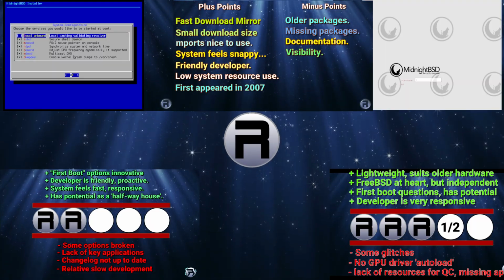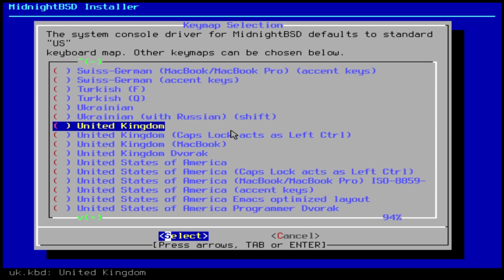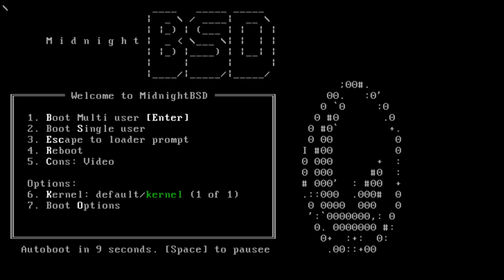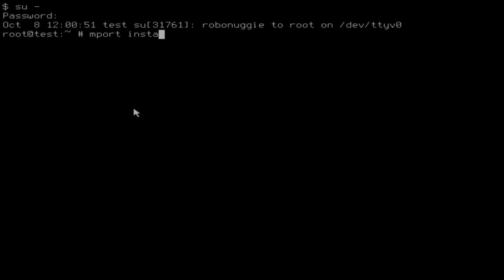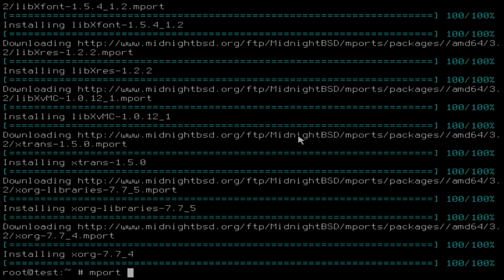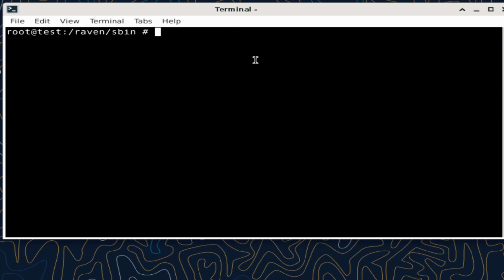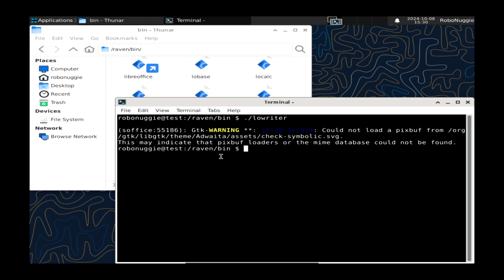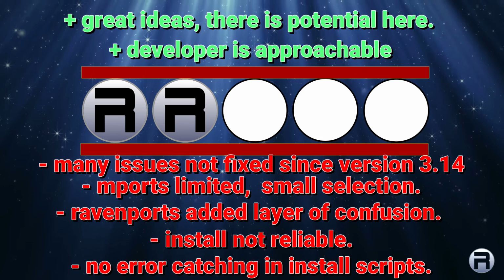MidnightBSD 3.20 Review | Once More Unto the Breach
MidnightBSD - A free Unix, desktop-oriented operating system originally forked from FreeBSD 6.1, and periodically updated with code and drivers from later FreeBSD releases.
The tagline is "The BSD for everyone" - a noble aim, but often falls short.
Let's have another go, and see if this OS is a BSD for everyone.
Timestamps:
0:00 - Intro
0:26 - Downloading
2:25 - Installing (Attempt 1)
14:38 - Installing (Attempt 2)
17:22 - Installing Xorg & Firefox
20:51 - Trying out Firefox & Installing Libreoffice
21:42 - Checking out Ravenports
27:24 -  Score on the door and Summary